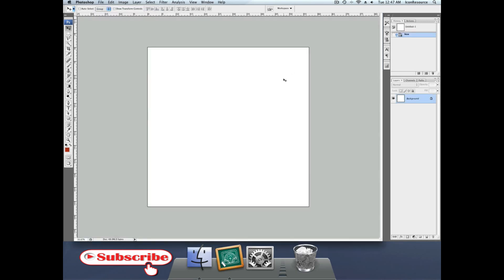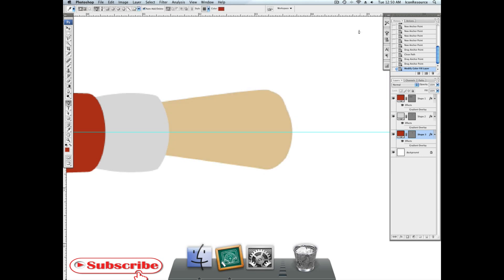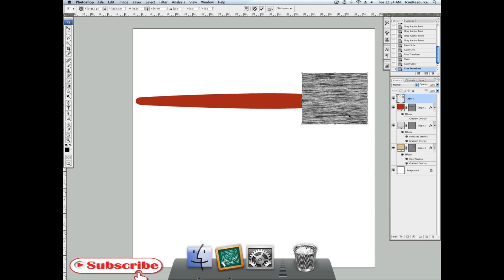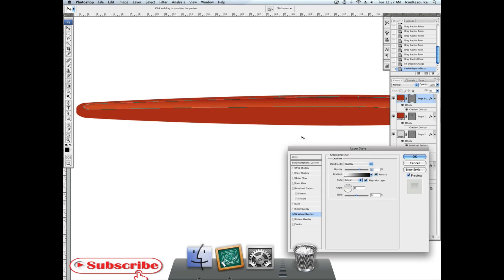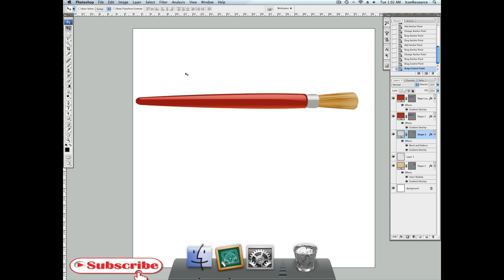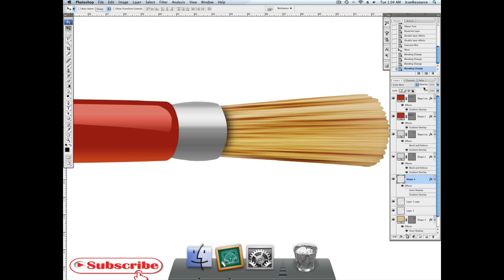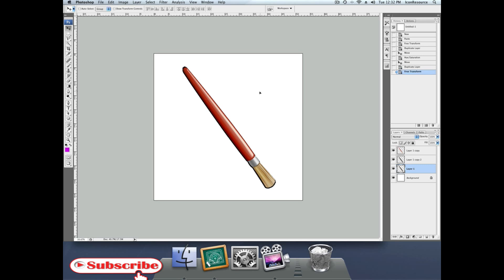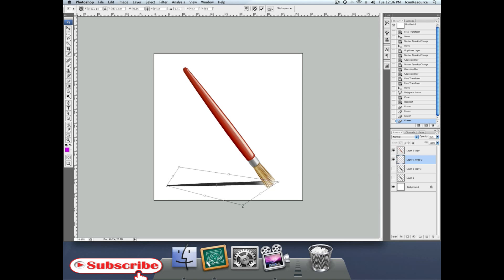Adobe Photoshop for Beginners |class-4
Solved queries
1- How to Make Professional App Icon from Android Mobile Phones in Hindi
2- Make professional icon
3- Professional icon maker app
4- Best app for app icon create
5- Iconic app for making android app icon
6- Iconic app icon maker
7- Best Logo Maker App